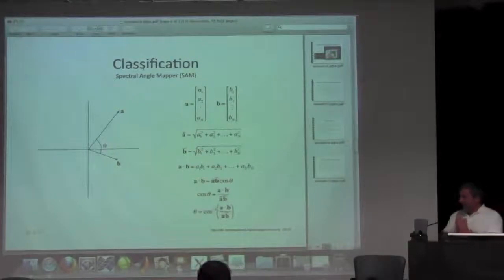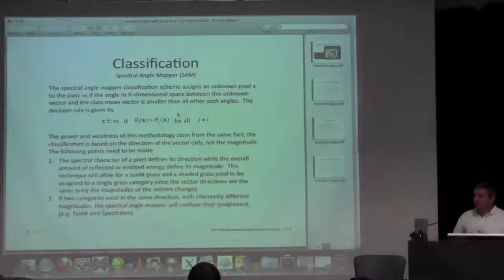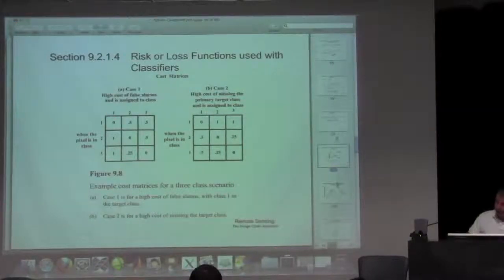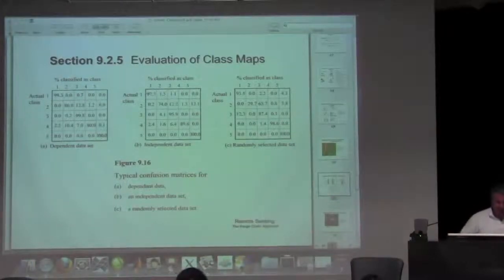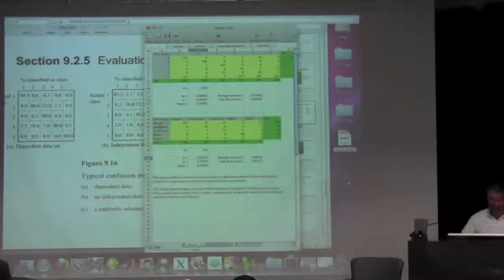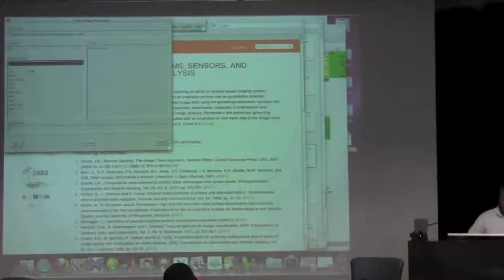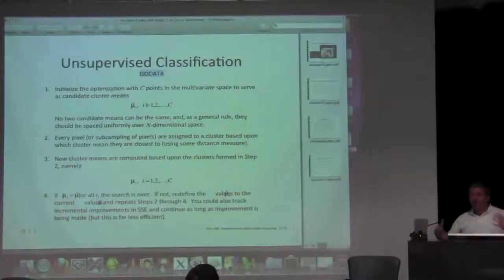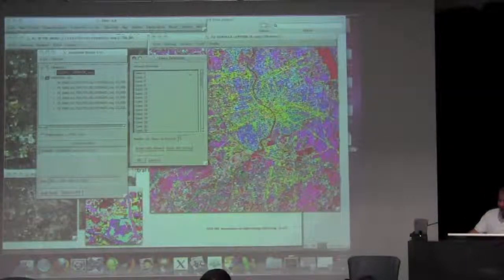(20112) 2012-02-14 Remote Sensing Systems, Sensors, and Radiometric Image Analysis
SESSION 17 - Multispectral Remote Sensing

- Spectral angle mapper
- Classification accuracy
- Risk and loss functions
- Kappa coefficient

Reading
Schott / Chapter 9